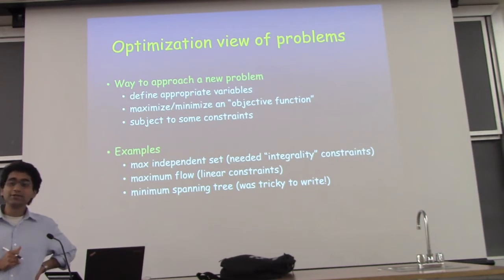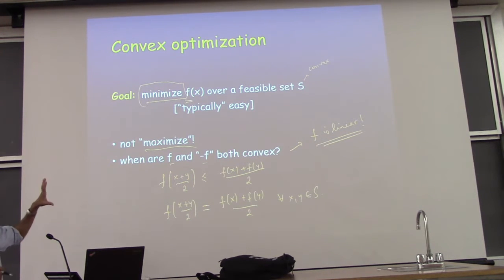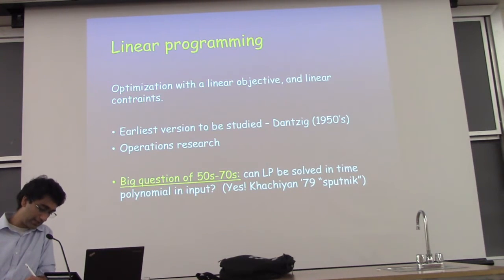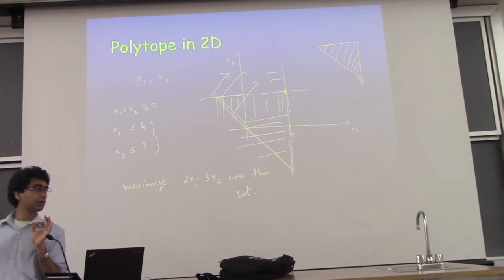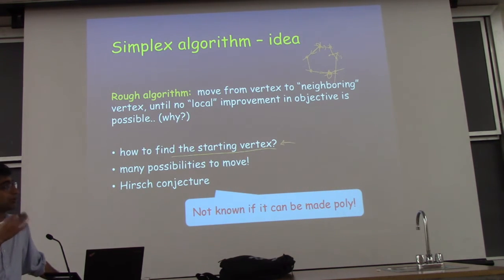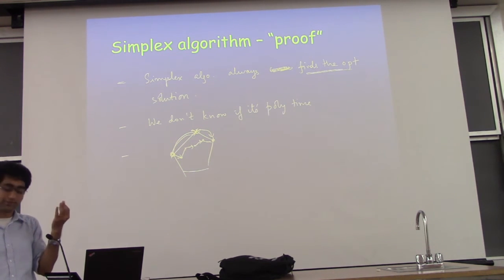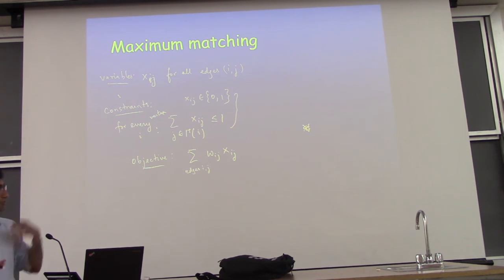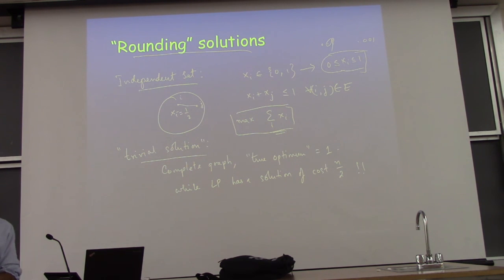Advanced Algorithm Fall 2016 - Lecture 21